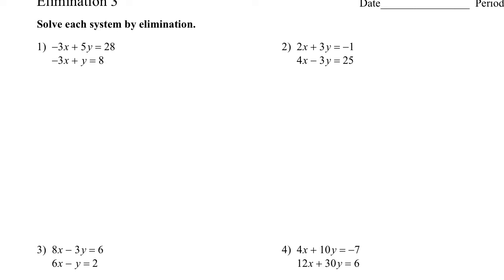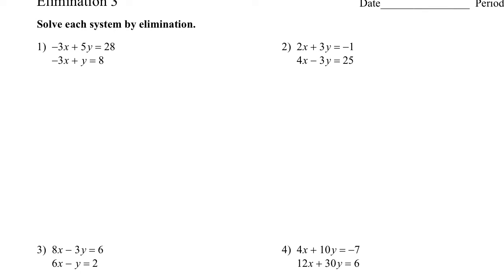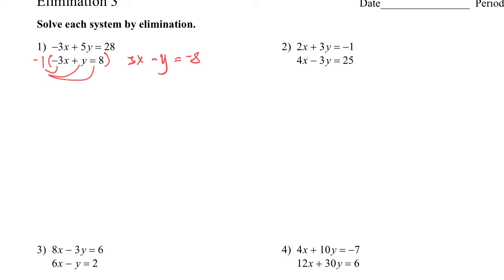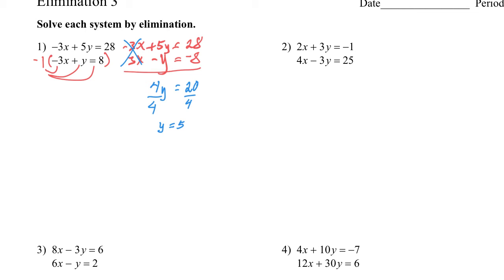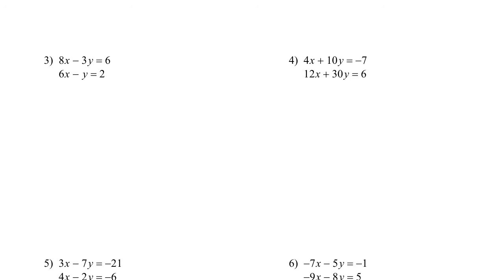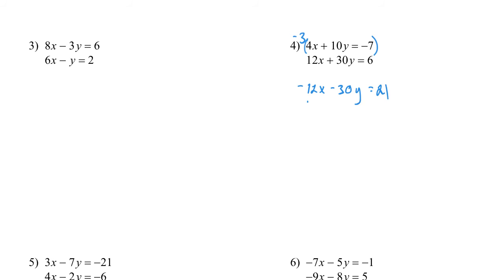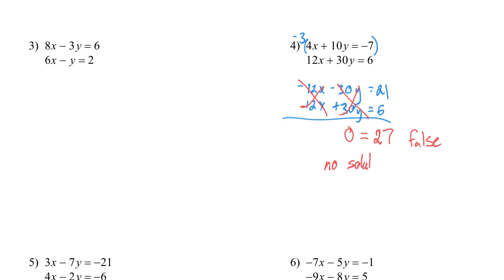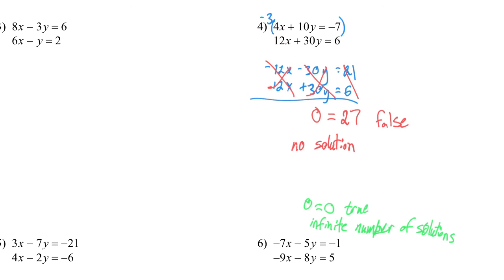Elimination 3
A quick overview of what can happen when solving a system of equations using elimination.